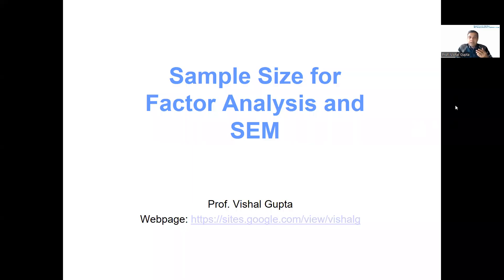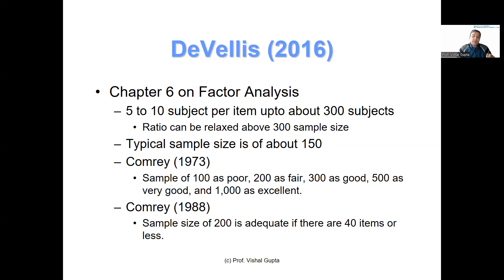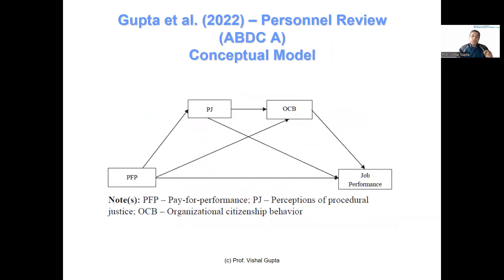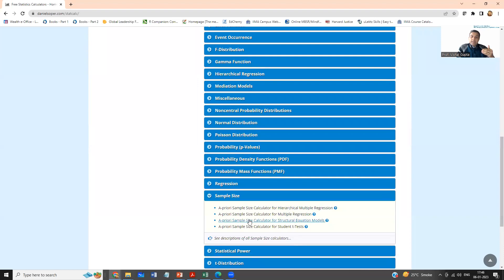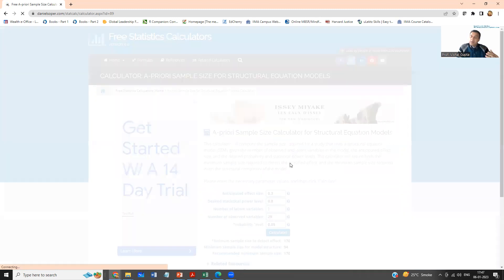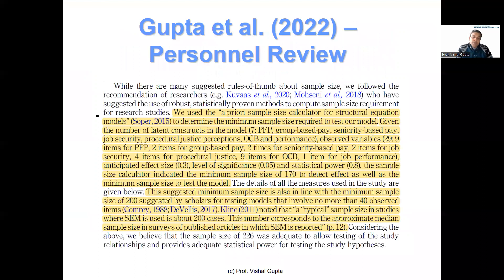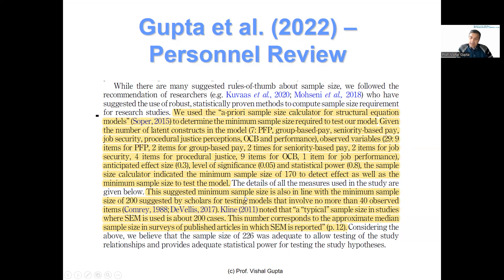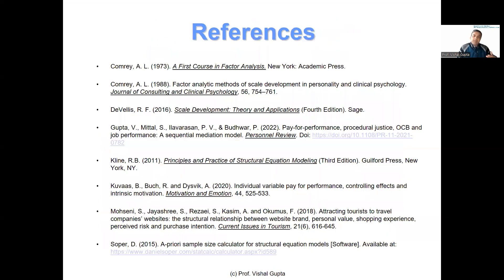Research Tip: Sample Size for EFA and SEM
A lot of students and researcher ask me about the right sample size for conducting EFA and SEM. In this video, I give some tips about identifying the right sample size for your research.

The files (ppt and Gupta et al. (2022) paper) discussed in this video can be found at this

Best wishes
Vishal

PS: Become a member of the community of researchers where we provide you inputs and tips about your social science (management-related) research projects. This is a free-for-all and a no-nonsense Telegram Group which has more than 600 researchers. Please do share the invitation link with anyone who may be interested in joining and benefitting from this community.